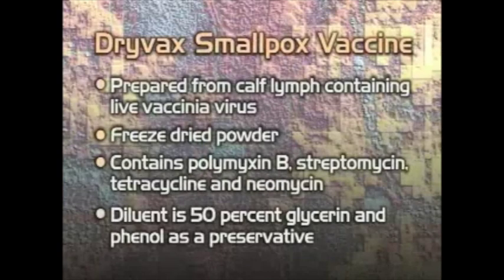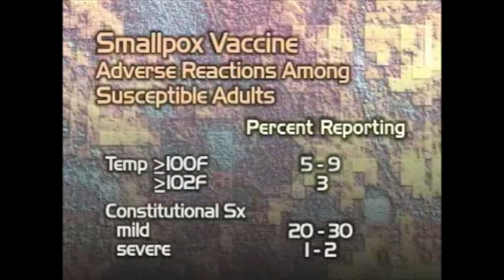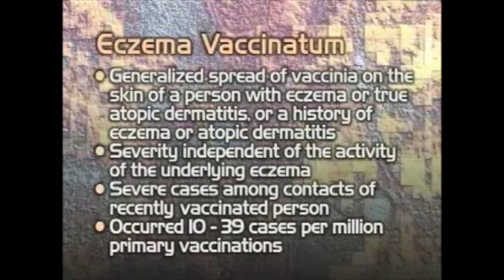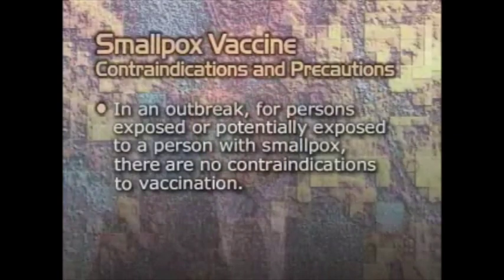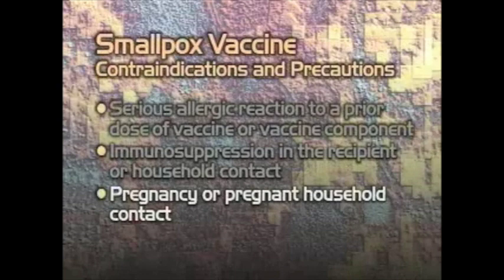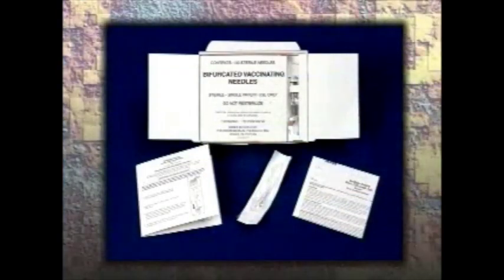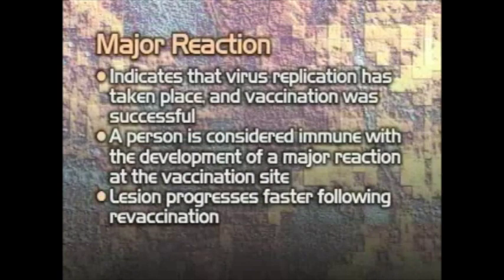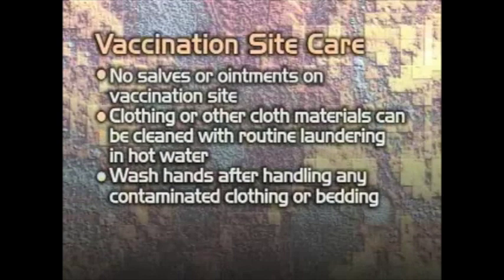CDC 2003 Smallpox Pre-Event Bioterror Planning: Administration of the Vaccine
this is an official video distributed by the CDC to local and state governments as part of the roll-out for the pre-event smallpox bioterror attack vaccination program.